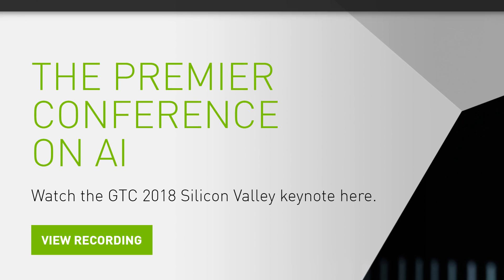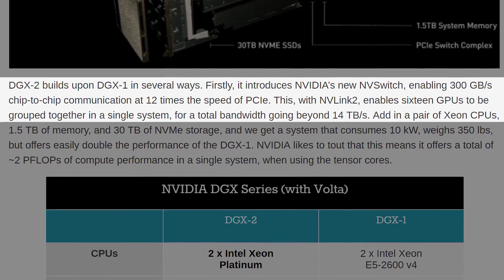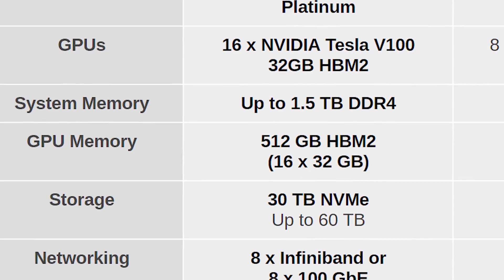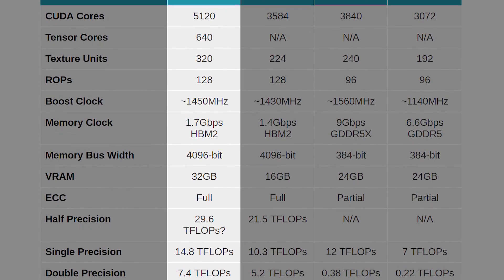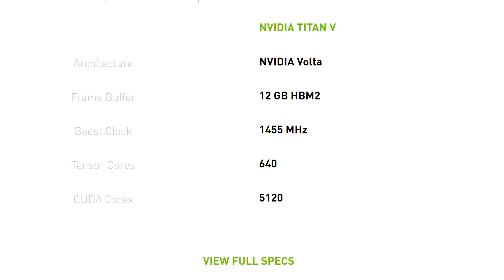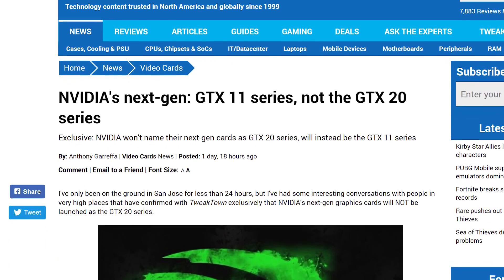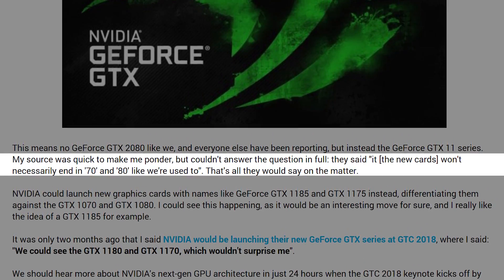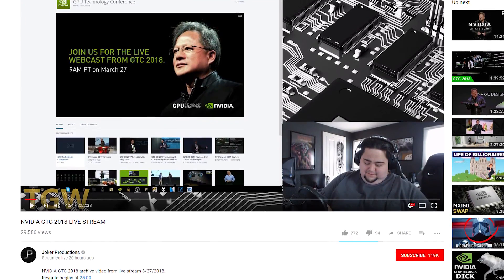Nvidia Just Unveiled THE ULTIMATE GPU!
World's most powerful GPU, Quadro's, and updated Tesla V100's.  The Nvidia Keynote at GTC had some good details, but when will we see consumer Volta, or Ampere, or Turing, or whatever it is called.

Thanks to MSI South Africa for sending the GT73VR with me to the US.